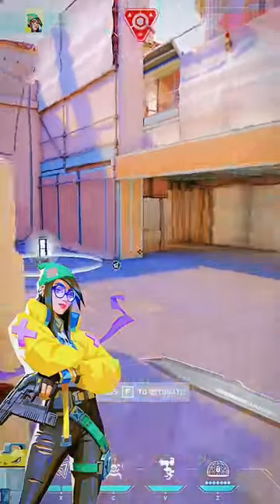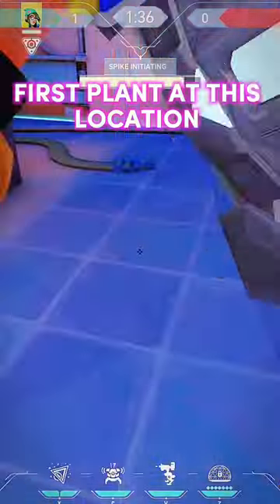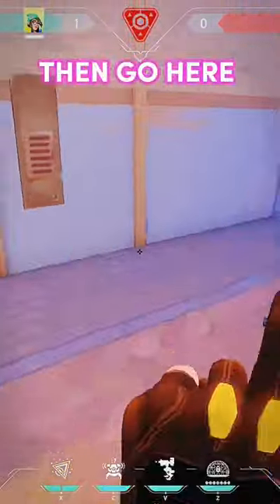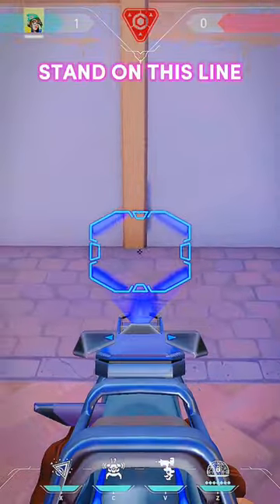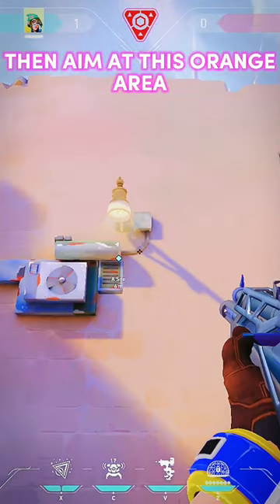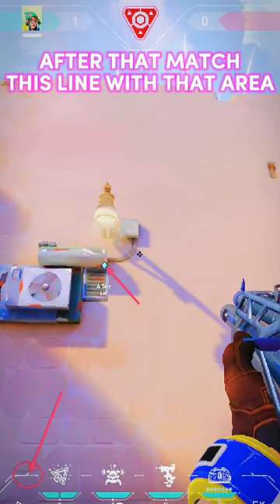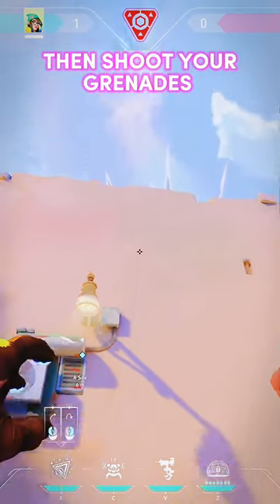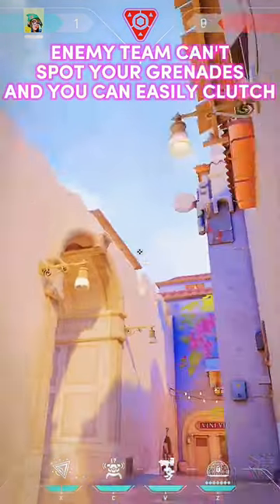This Invisible Killjoy Lineup wins every round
Valorant shorts trending

This trick is not invented by me! Found it out on internet and wanted to make sure my viewers knew about this trick.

Best Valorant Montage
Best Valorant Montage
Best Valorant Montage